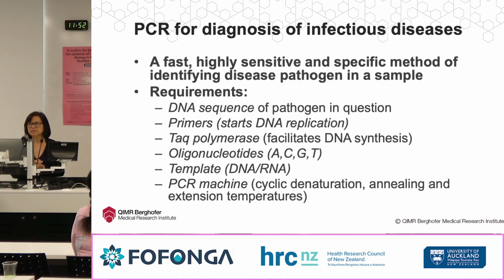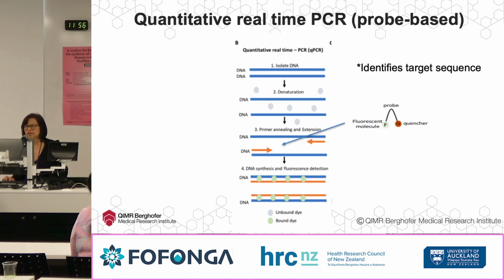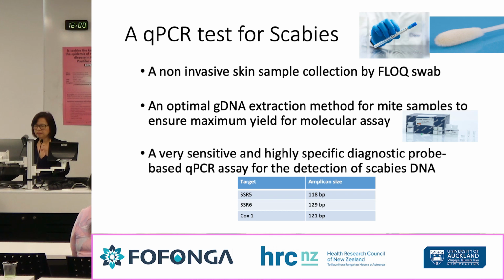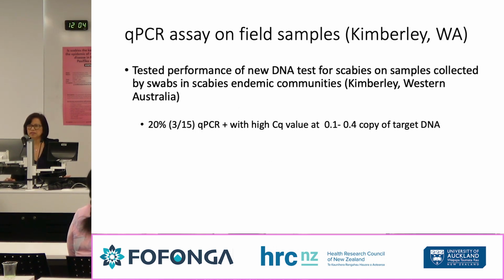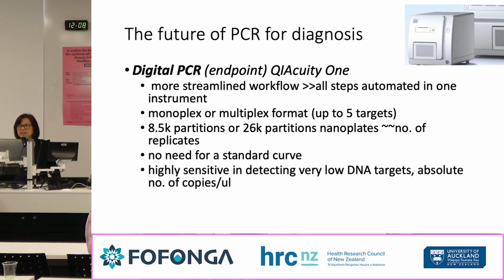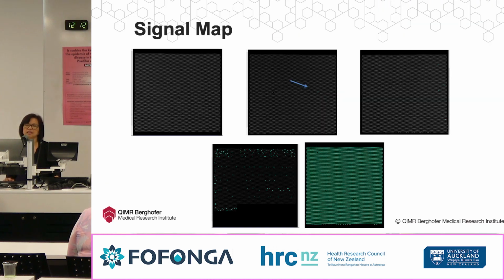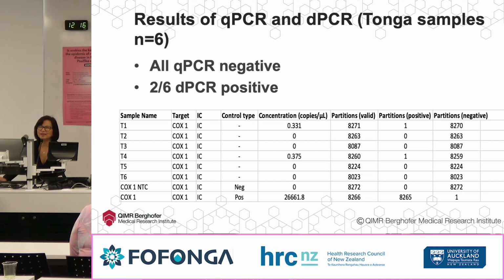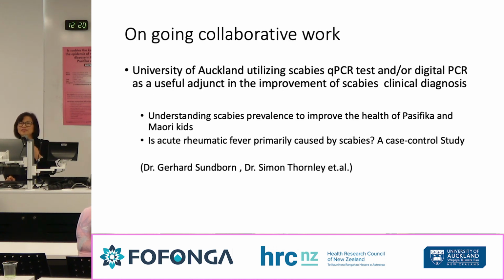Dr. Cielo Pasay - PCR Diagnostics for Scabies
Dr. Cielo Pasay - QIMR Berghofer : Medical Research Institute, Brisbane, Australia

PCR Diagnostics for Scabies